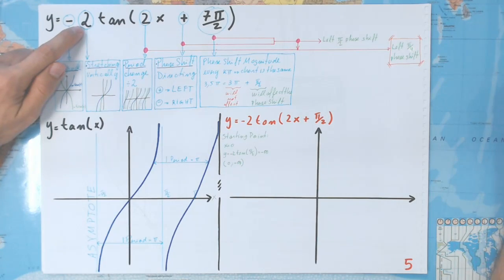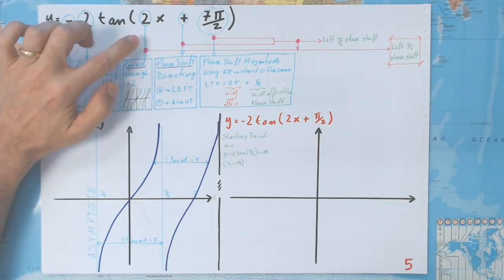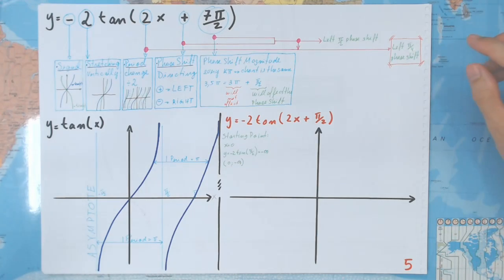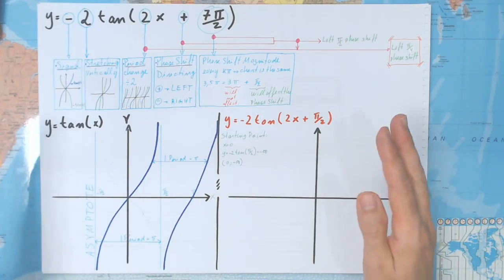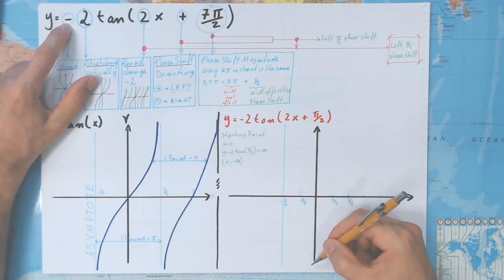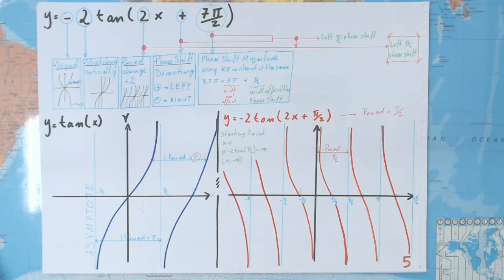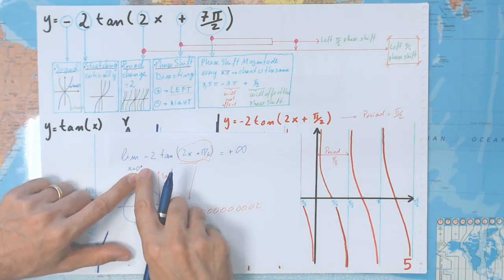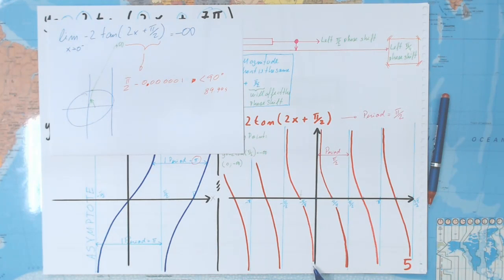Exam Review 8 Difficult tangent function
Example full of details.

Unfortunately the charting was recorded reversed. But I did not decide to record again the video because it is possible to understand the context, assuming it does not matter how we see the tangent function on the chart. Anyway, I am sorry for this inconvenience.